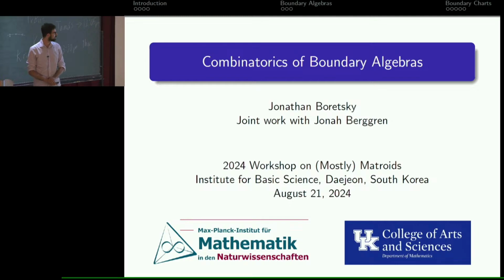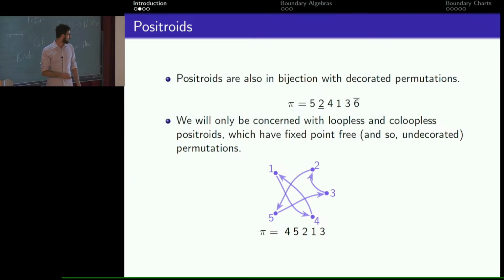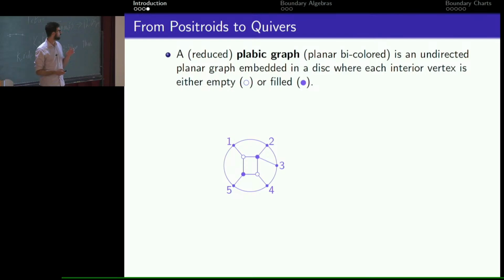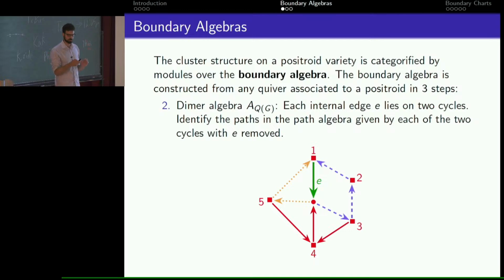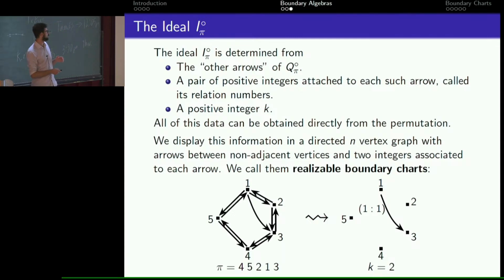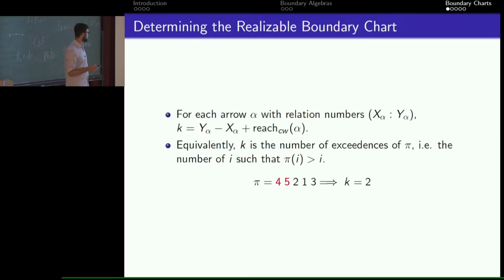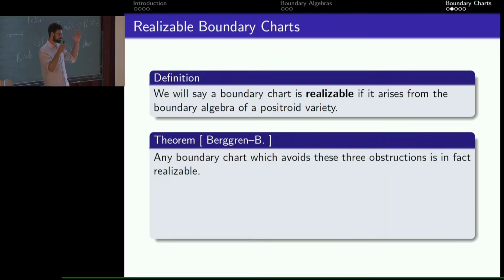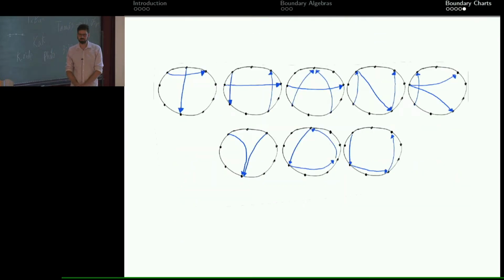2024.08.21, Jonathan Boretsky, Combinatorics of boundary algebras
2024 Workshop on (Mostly) Matroids

Jonathan Boretsky, Combinatorics of boundary algebras
August 21, Wednesday @ 2:40 PM - 3:05 PM KST